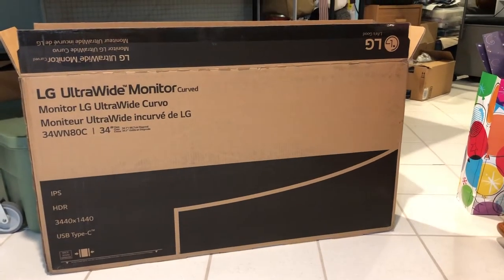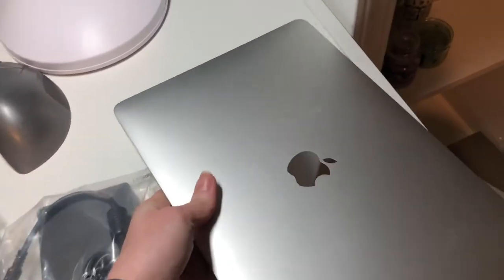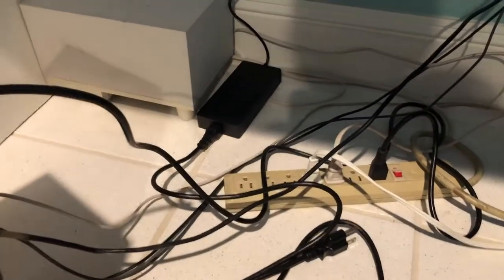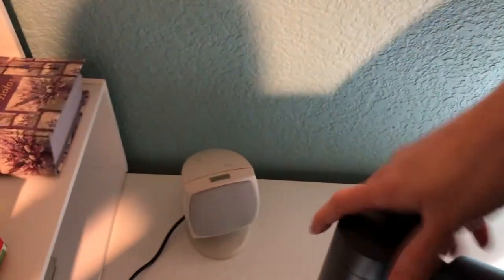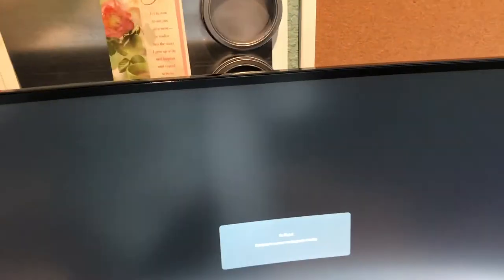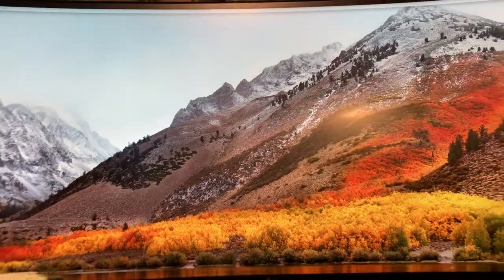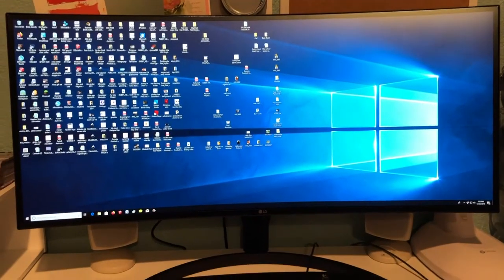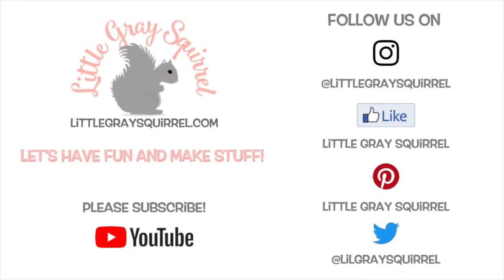Set up LG UltraWide 34WN80C Curved Monitor in Craft Room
I am showing how to set up my new LG UltraWide 34WN80C Curved monitor in my craft room.
This is a non "techy" setup video to show how anyone can upgrade their monitor.  It is the first monitor I have ever set up by myself and was super easy.
I also show how to adjust the height and angle of the LG monitor and how to go into and change settings on the monitor.

34" Curved Monitor
Clear acrylic containers for markers

for more info on this monitor.

***This monitor has a USB-C to USB-C cable so you can mirror your laptop to your screen. Here is the link for that video

Music used in intro: BugaBlue by U.S. Army Blues used under Creative Commons Mark 1.0 license Public Domain